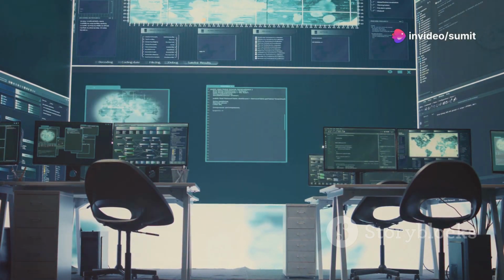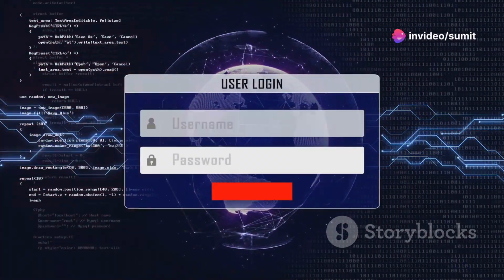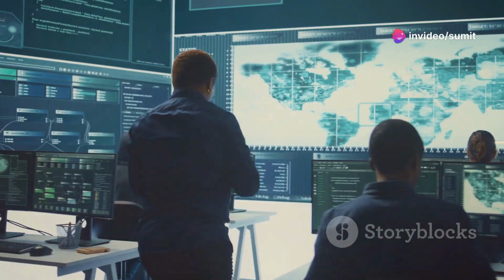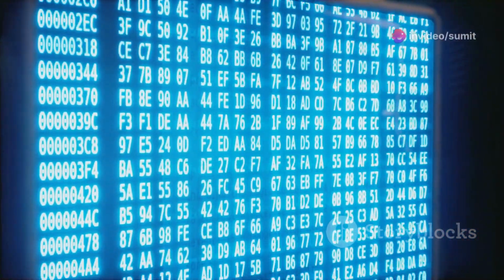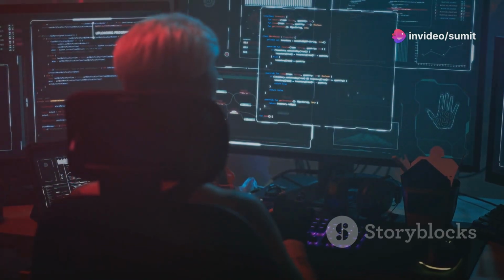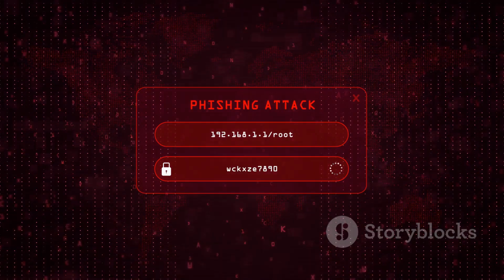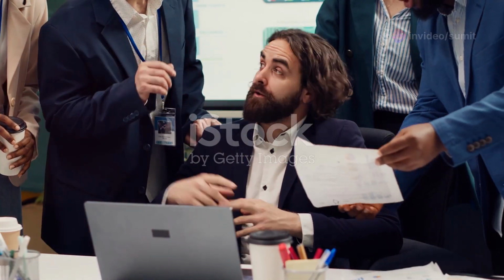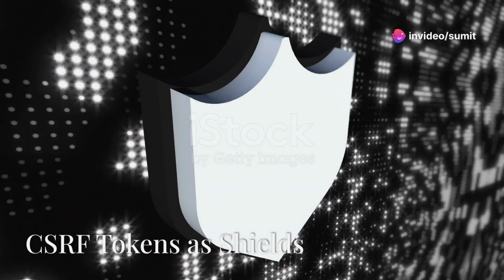Understanding CSRF Vulnerability | By SUMIT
In this video, we delve into Cross-Site Request Forgery (CSRF), a critical security threat that exploits user trust to initiate unauthorized actions. Learn how CSRF attacks operate, often through scenarios like online banking, where hidden HTTP requests can lead to financial loss and data breaches. We break down the attack mechanics, from luring victims to executing hidden requests, and highlight the severe consequences for both users and businesses. Finally, discover how implementing CSRF tokens can safeguard against these attacks by ensuring requests are legitimate and trusted. Stay vigilant and protect your online security!

OUTLINE:

00:00:00 The Invisible Threat
00:01:10 What is CSRF?
00:02:32 How CSRF Unfolds
00:04:12 Real-World Impacts
00:05:40 CSRF Tokens as Shields